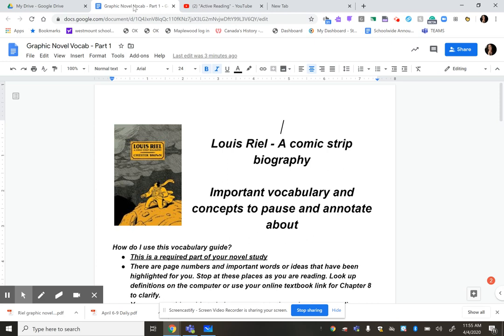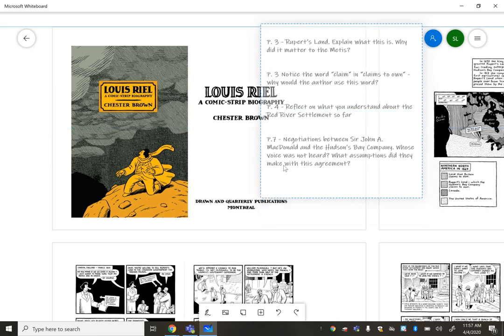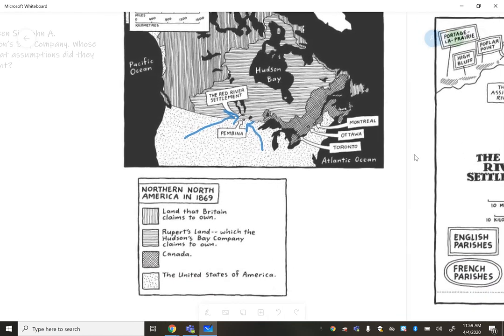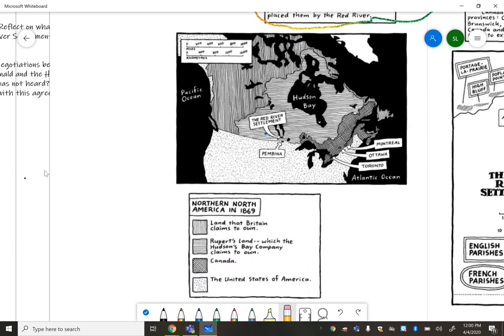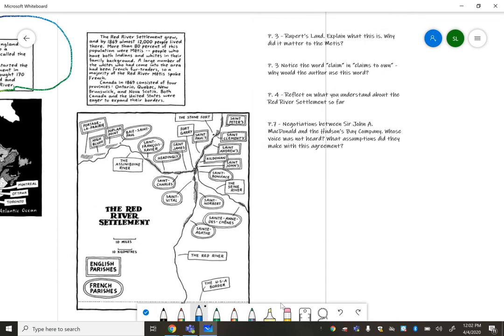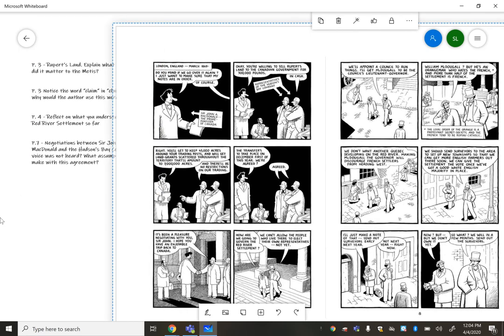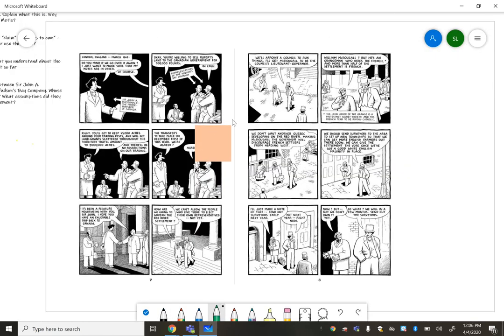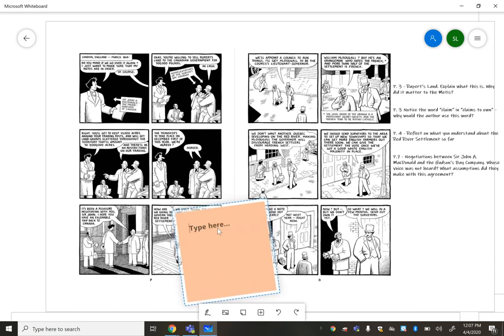Untitled: Apr 4, 2020 12:08 PM